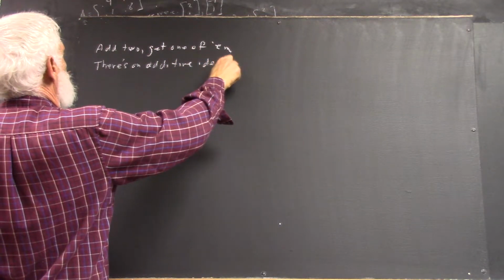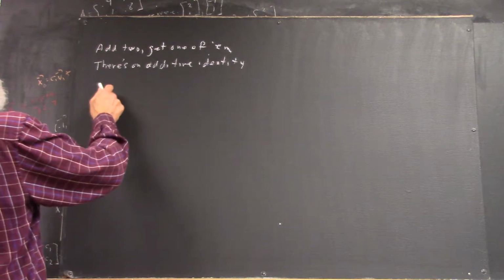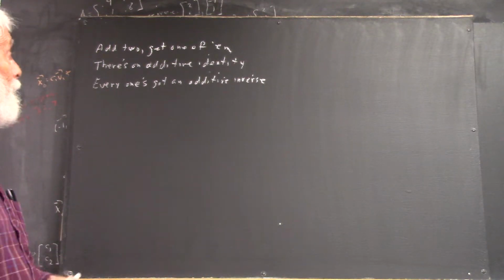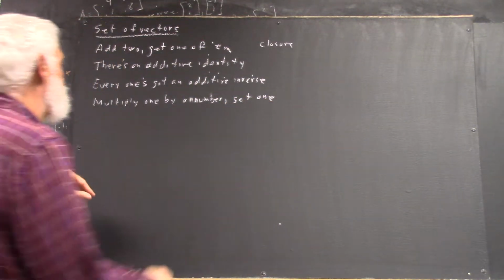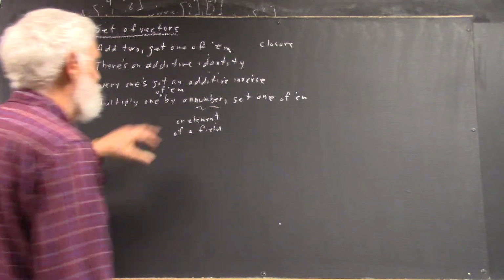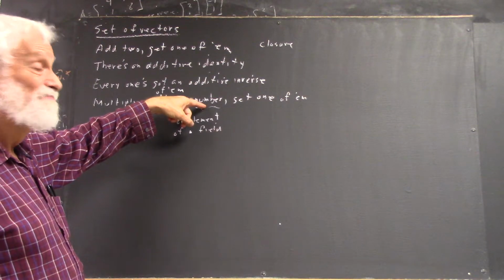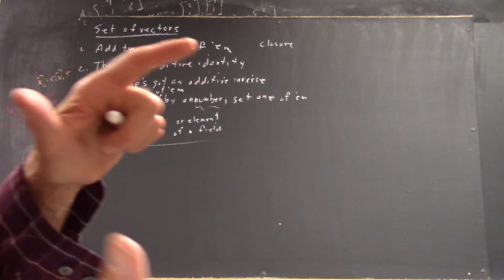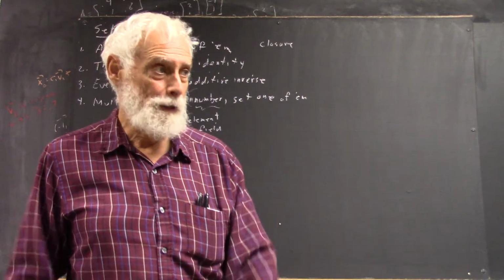daglin 3168 four main properties of vectors spaces 11